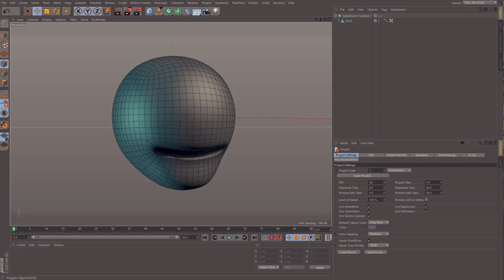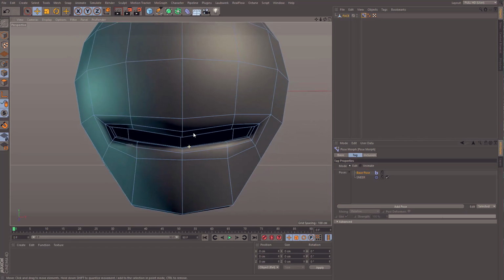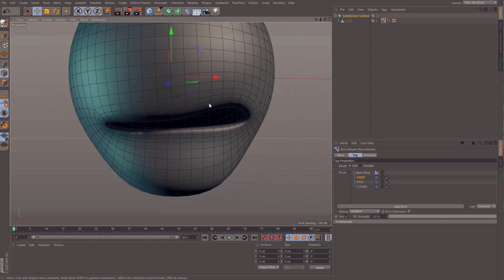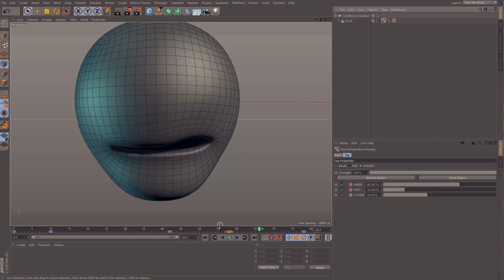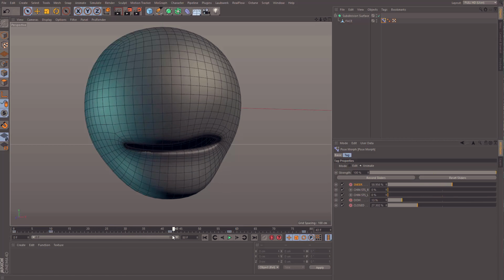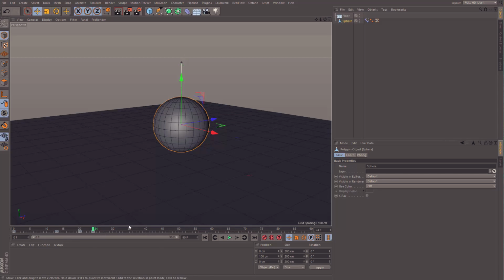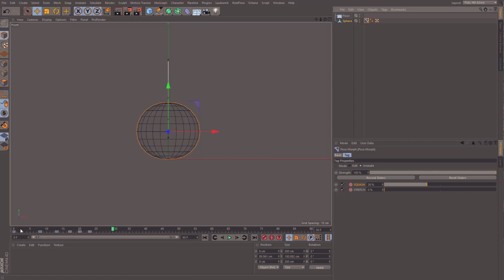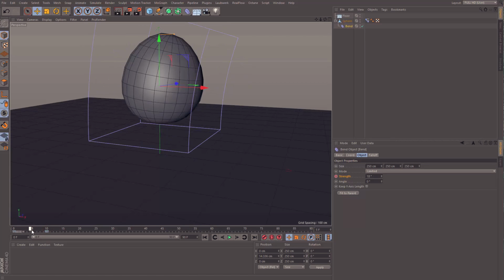Master animation with Cinema 4D #1 control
This is the first of a short series wher I'm going to show you how to master your animations in cinema 4D.
We all get excited by things like bullet dynamics, particle simulations and so on, which is fine, but they don't offer all the control you sometimes need.
In this tutorial I show you how to take a couple of examples and gain complete control over them. First up I answer a question about setting up mouth shapes/phonemes using pose morphs, using sliders to animate.
Then I go back to basics and show you how to set up a bouncing ball ,using simple morphs for things like squash and stretch and, more importantly, how to use the f curve editor to nail the look you want.
Taking control like this makes it easy for you to get the exact look you want and to add in some personality, where a simulation has none.
The two examples are very basic but I hope you get something from it, either if you are new to animation or an experienced pro.